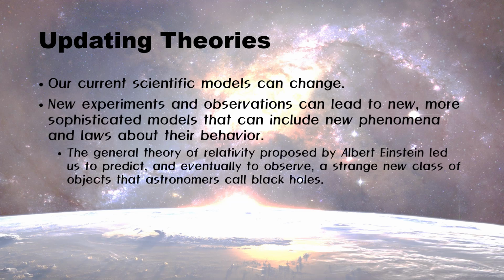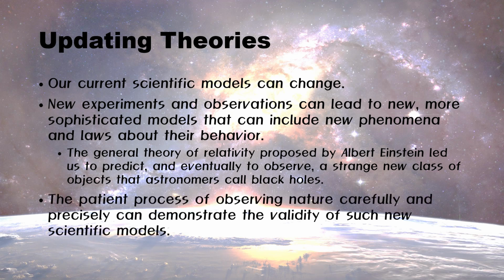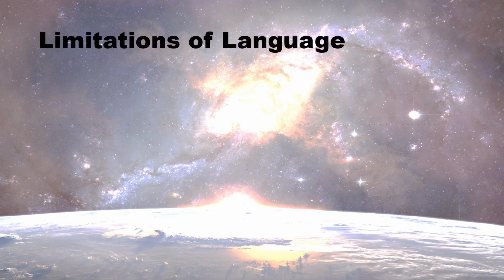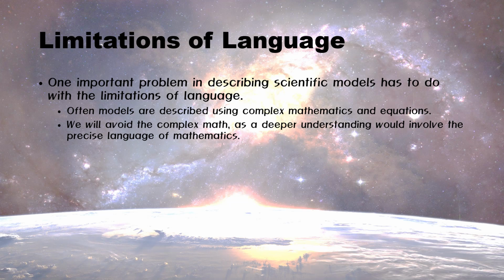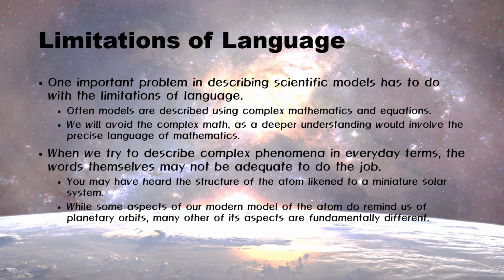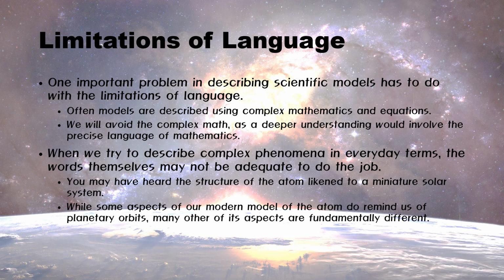1.3 The Laws of Nature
Looking at how the laws of nature aid in astronomy.